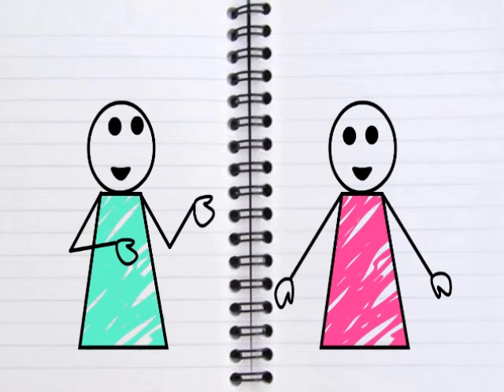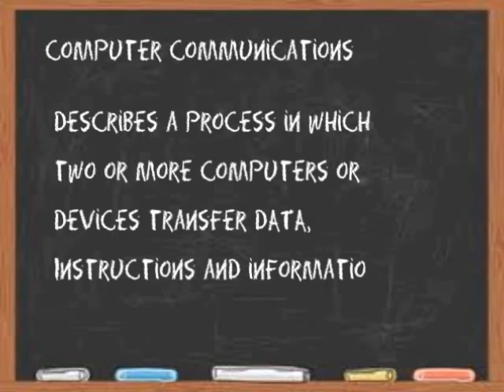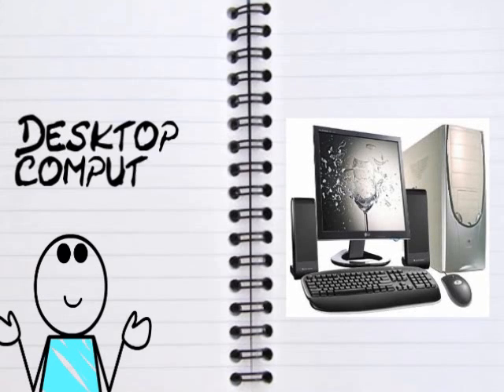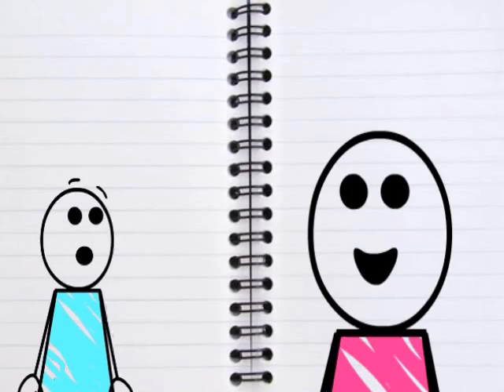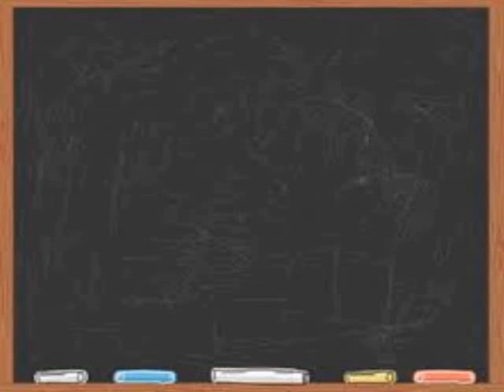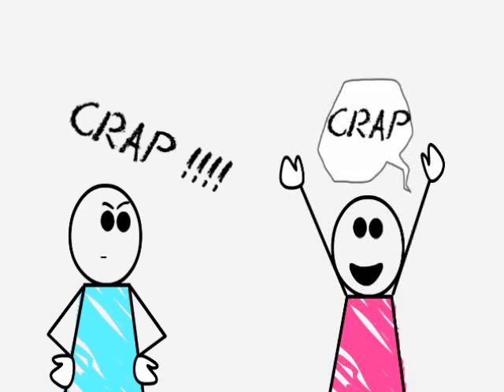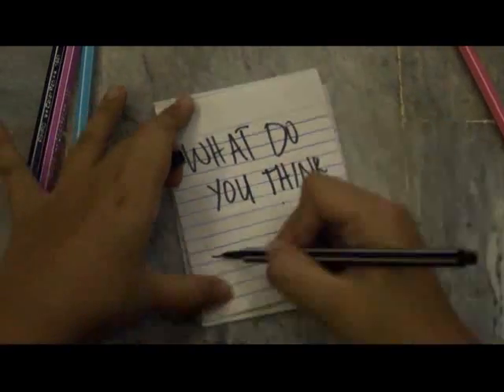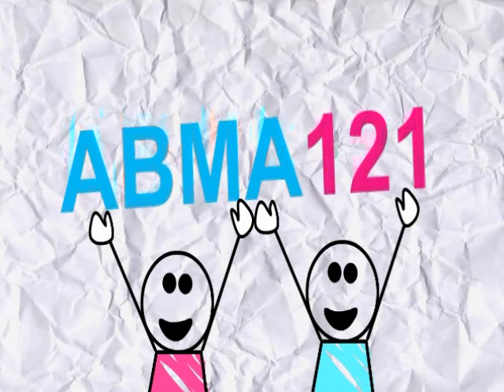COMMUNICATIONS and networks (by SiGRiD.BG)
SOFTWARES USED
- Adobe Flash Proffesional CS5
- Corel Pro X4
- Adobe Photoshop CS5 Extended